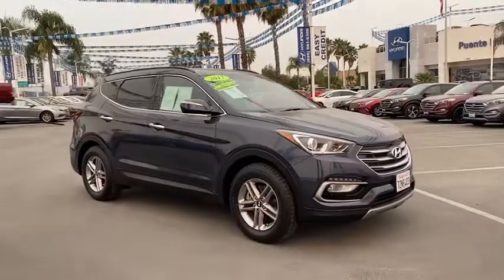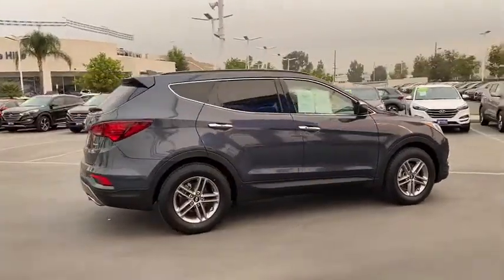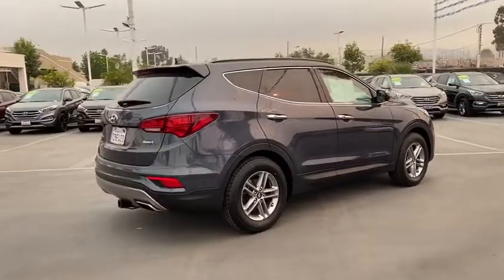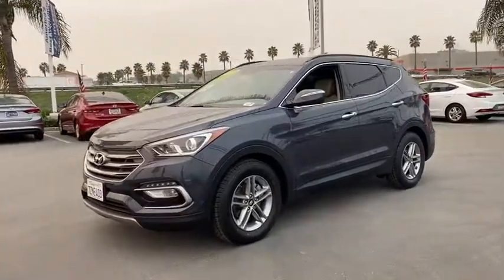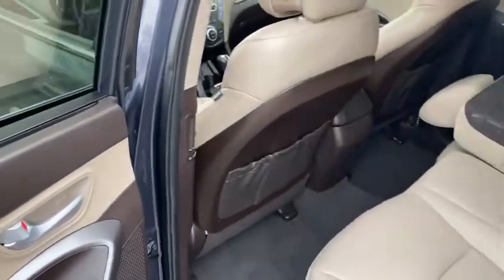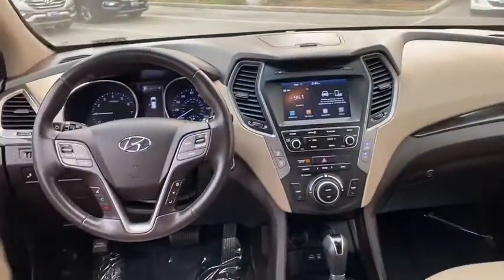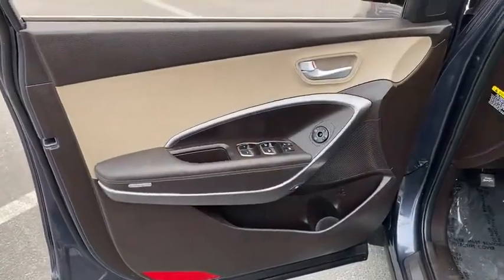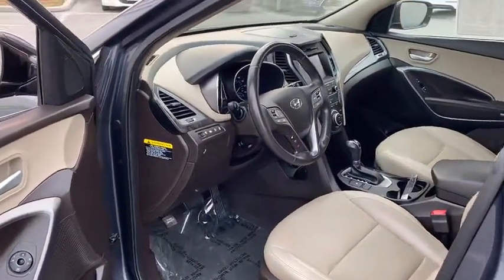2017 Hyundai Santa_Fe_Sport Ontario, Claremont, Puente Hills, City of Industry, Inland Empire, CA P2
Marlin Blue Used 2017 Hyundai Santa_Fe_Sport available in Puente Hills, California at Puente Hills Hyundai. Servicing the Ontario, Claremont, City of Industry, Inland Empire, CA area.

* INSIST ON HYUNDAI CERTIFIED * CAUTION OTHER DEALERS DONT CERTIFY * WE DO * INSIST ON 10yr/100k Miles Hyundai Certified Warranty * ITS PEACE OF MIND *  ONE OWNER * Why Go Anywhere Else * Puente Hills Hyundai Gives You Peace Of Mind! Backup Camera Bluetooth / iPhone Integration Lane Assist / Lane Departure Moon Roof / Sun Roof / Panoramic Roof / Roof 2.4L Popular Equipment Package 02 2.4L Premium Equipment Package 03 Dual Zone Automatic Temperature Control Front Fog Lights LED Daytime Running Lights Option Group 02 Power Driver Seat w/Lumbar Support Radio: AM/FM/SiriusXM/CD/HD/MP3 Display Audio Roof Side Rails. Certified. 21/27 City/Highway MPGbrbrHyundai Certified Pre-Owned Details:brbr  * Roadside Assistancebr  * 173+ Point Inspectionbr  * Warranty Deductible: $50br  * Vehicle Historybr  * Limited Warranty: 60 Month/60000 Mile (whichever comes first) from original in-service datebr  * Powertrain Limited Warranty: 120 Month/100000 Mile (whichever comes first) from original in-service datebr  * Includes 10-year/Unlimited mileage Roadside Assistance with Rental Car and Trip Interruption Reimbursement; Please see dealers for specific vehicle eligibility requirements. 10-Year/100000 Mile Hybrid/EV Battery WarrantybrbrbrAwards:br  * 2017 IIHS Top Safety Pick Top Safety Pick+   * 2017 KBB.com 10 Most Awarded BrandsbrbrPuente Hills Hyundai ...Why Go Anywhere Else!